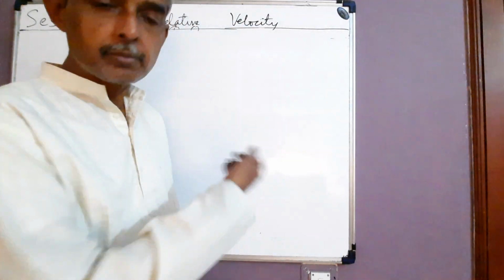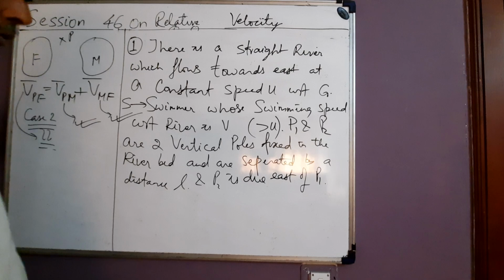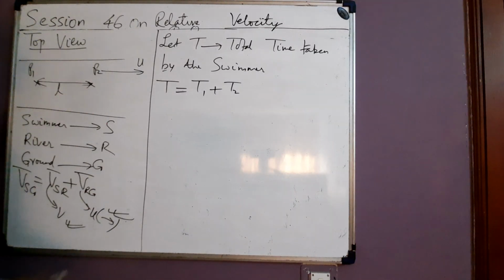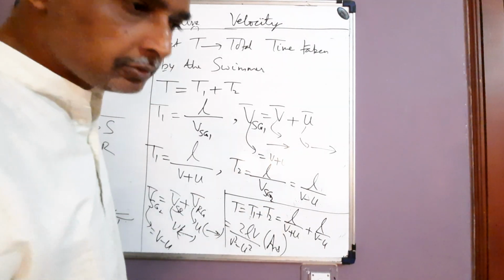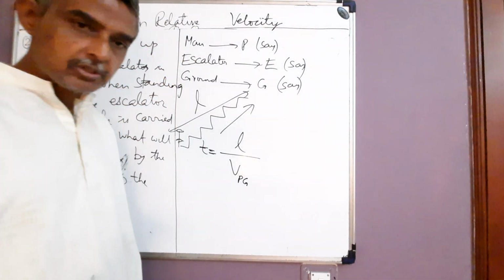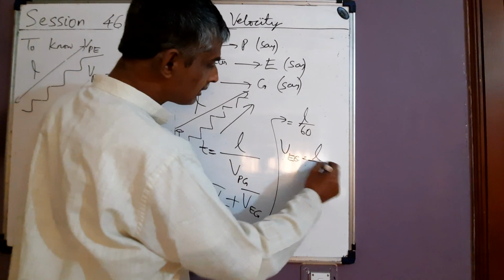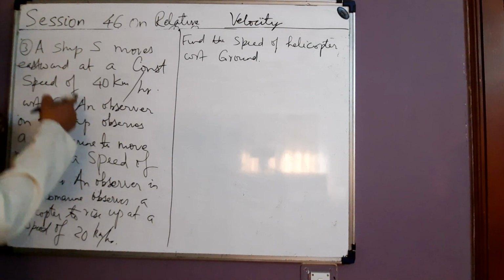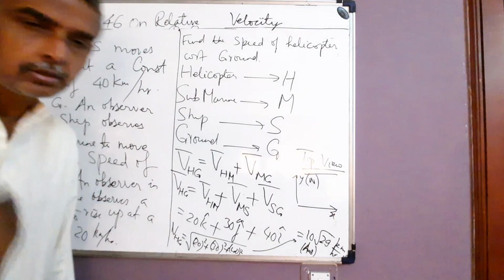46th video on relative velocity.